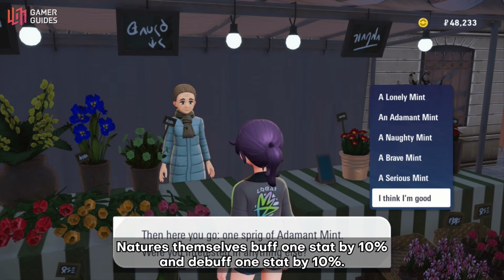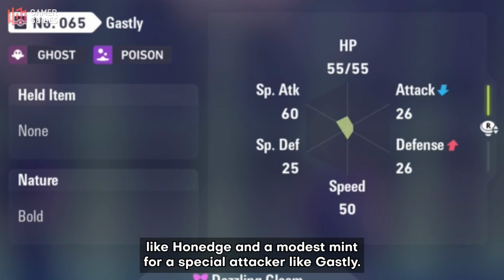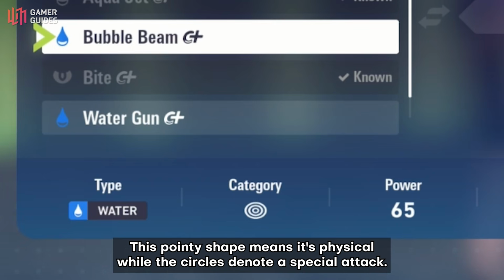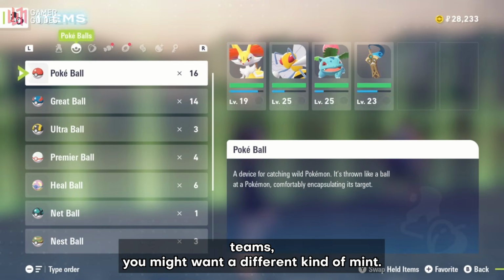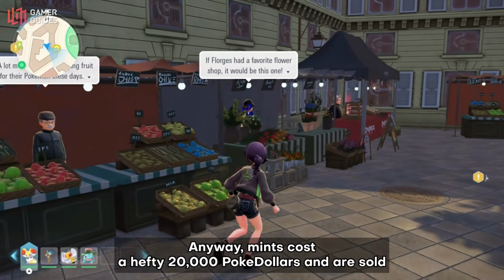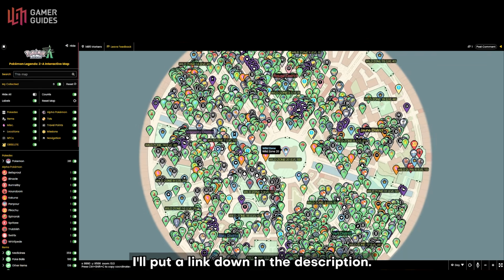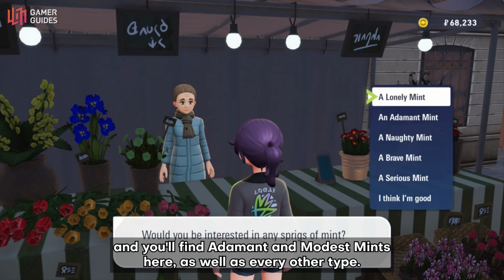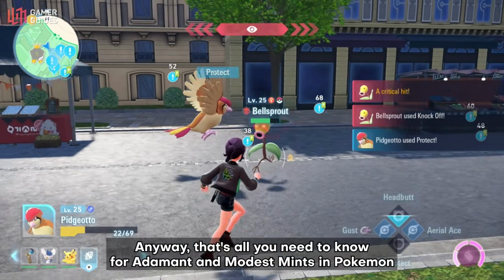Pokémon Legends Z-A: Adamant and Modest Mint Locations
In Pokémon Legends Z-A, you might want to change your Pokémon's nature to either Adamant or Modest to deal the most damage possible. This video details why exactly you want these two natures as well as where to find their specific mints.

0:00 Mints Explained
1:25 Adamant and Modest Mint Locations